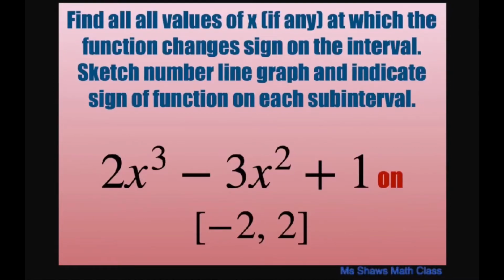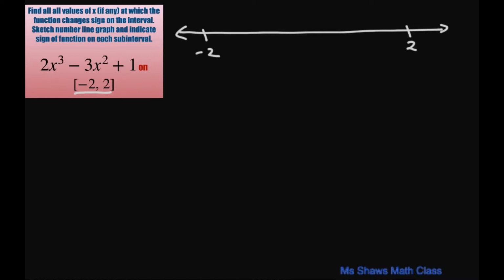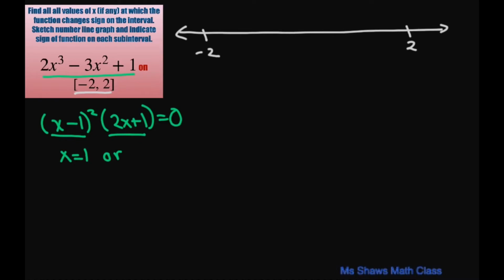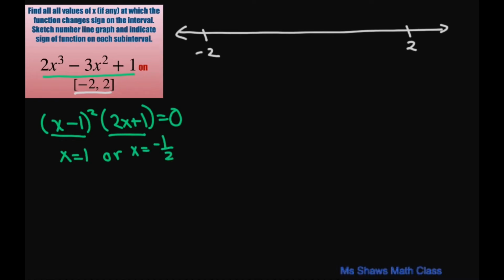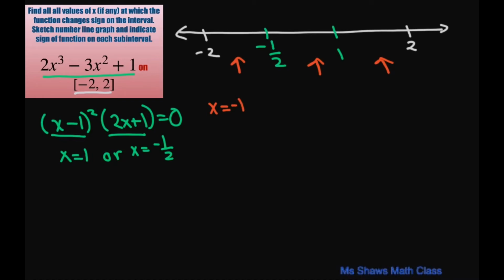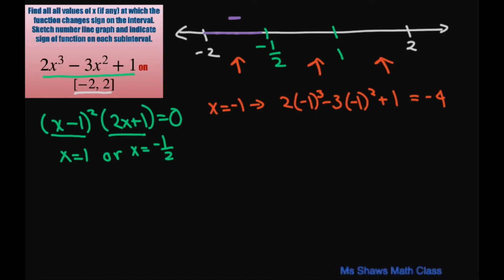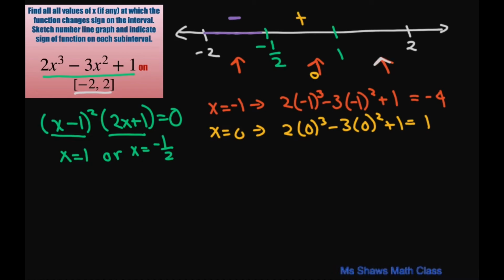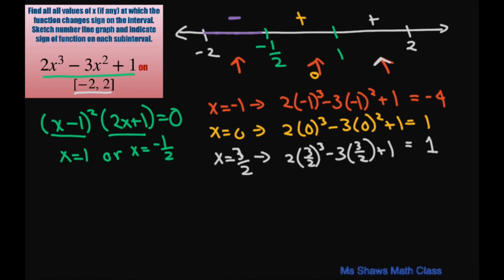Find all values of x where function changes signs. Graph and indicate sub intervals 2x^2 -3x+1.